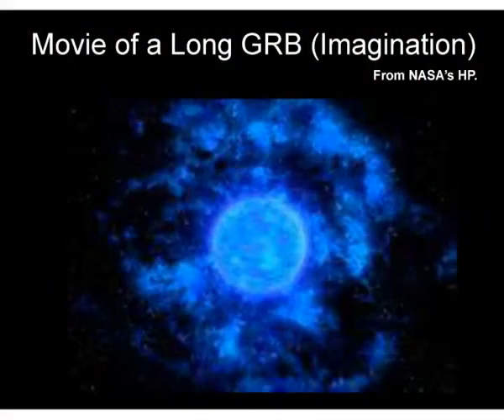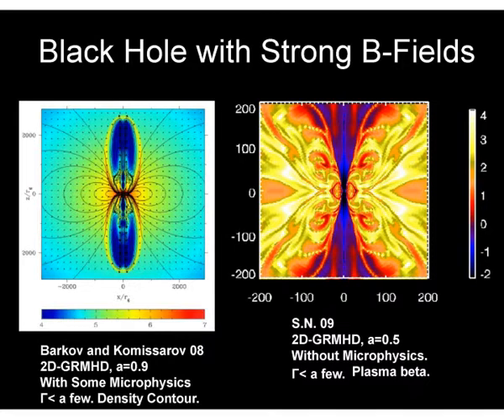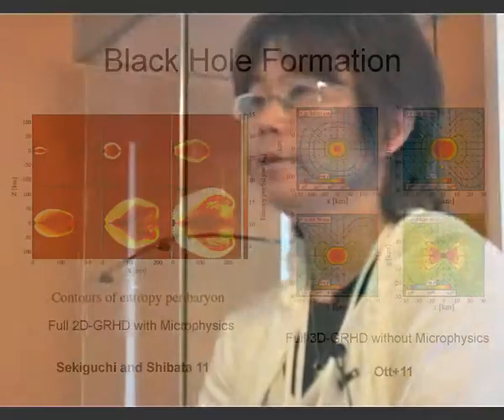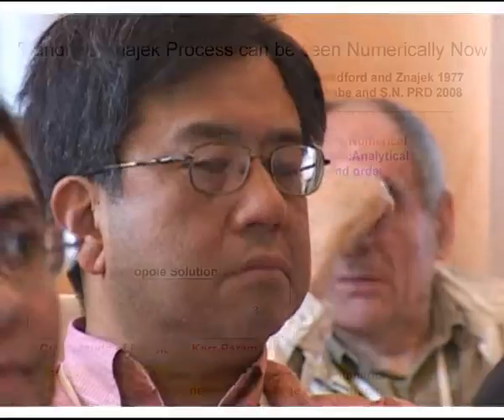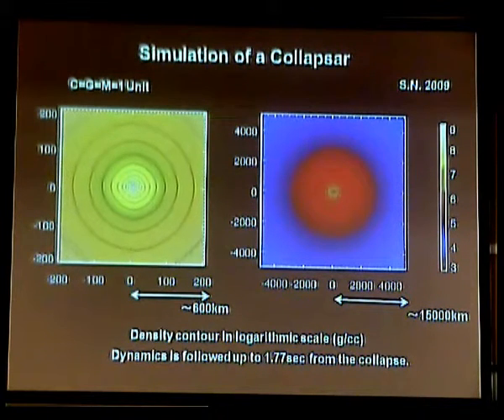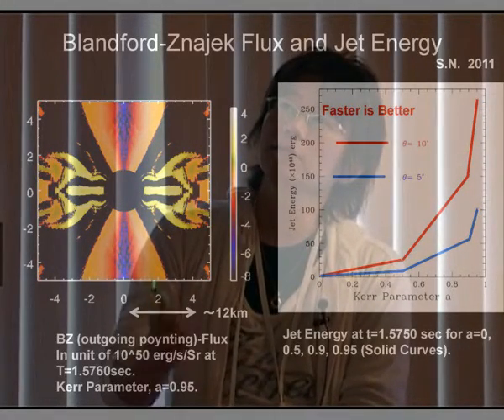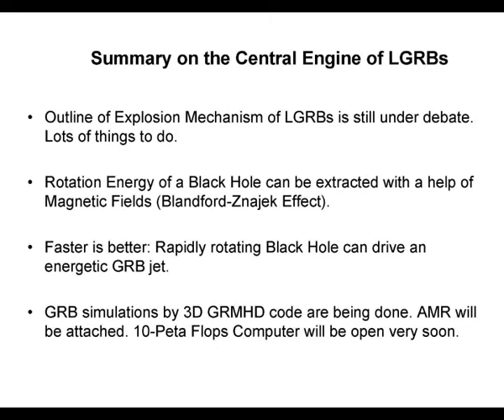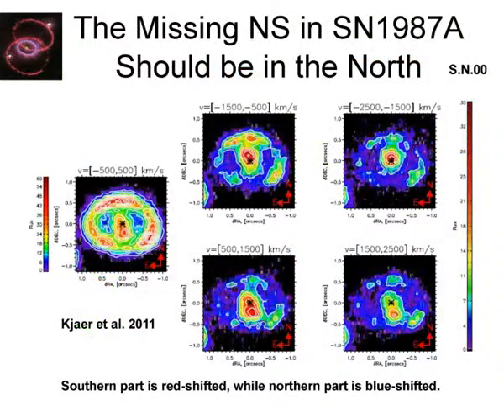Prof. Shigehiro Nagataki "Aspherical Supernova Explosion and Gamma-Ray Bursts"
Resposible Researcher in Kyoto University,
Kyoto, Japan